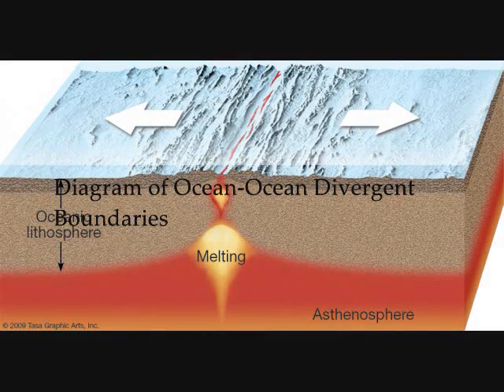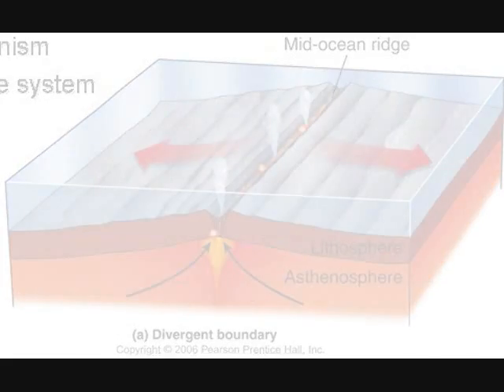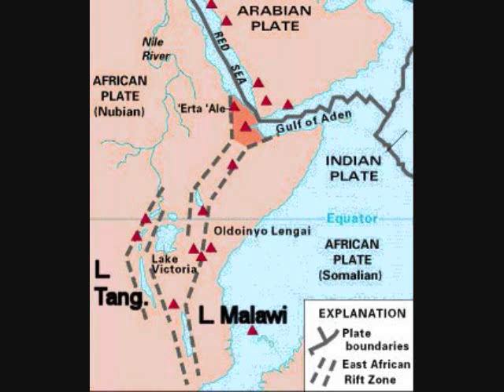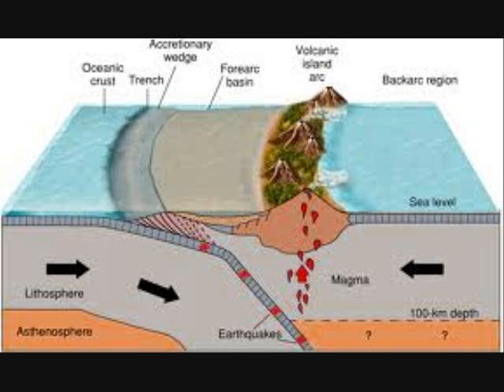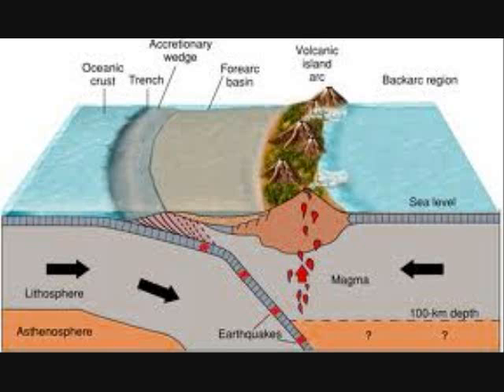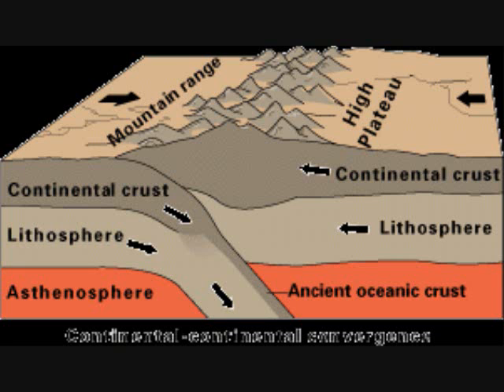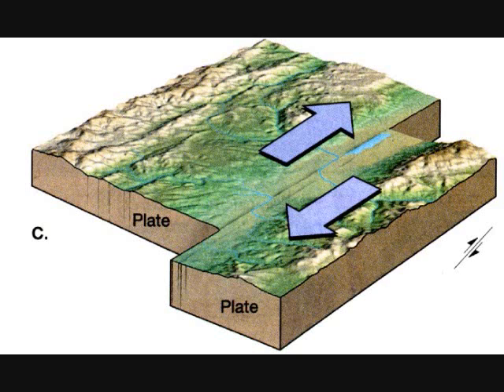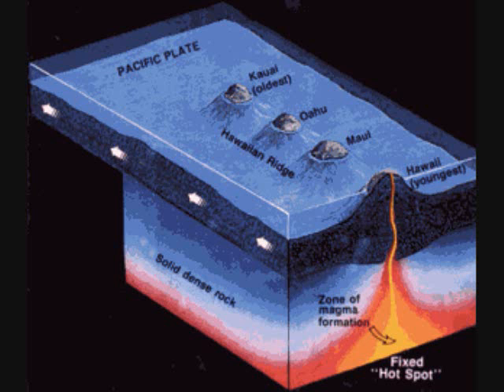Plate Tectonics Educational Video.wmv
Plate Tectonics Video For School